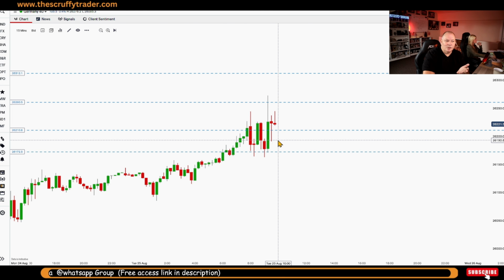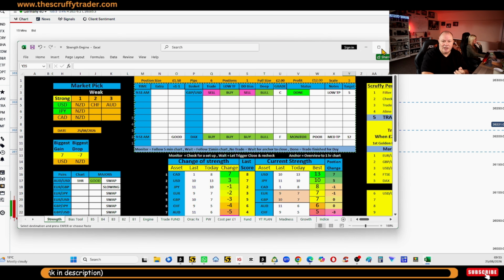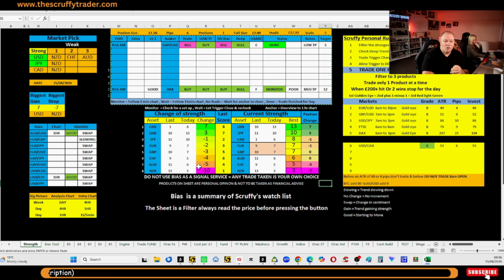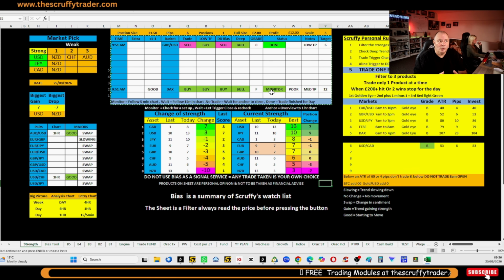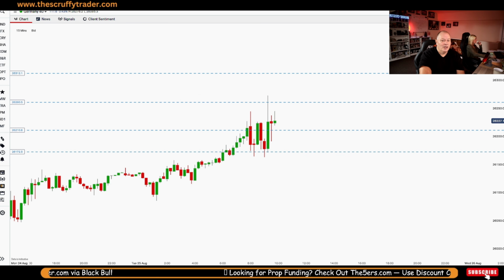How to Day Trade DAX When There Are No Levels